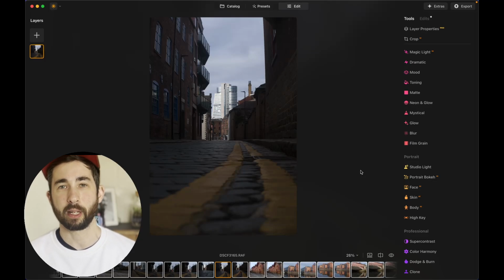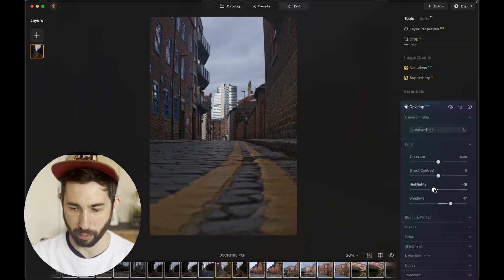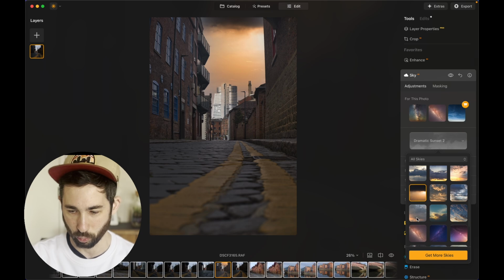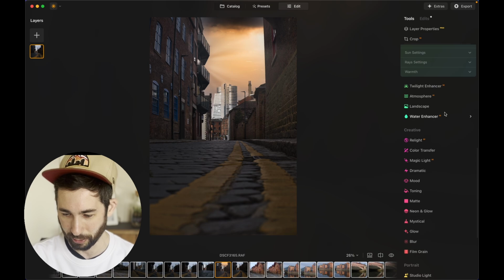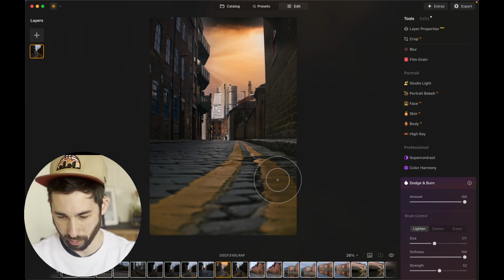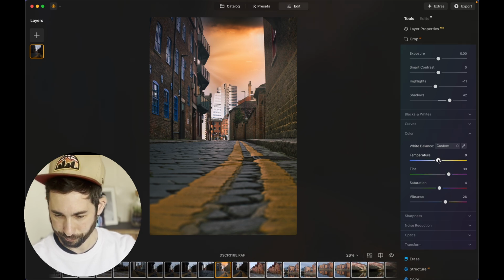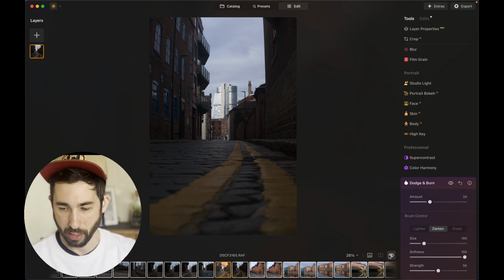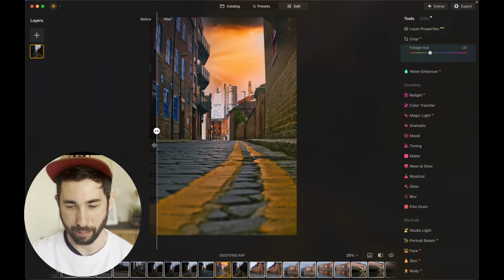How Luminar Neo Will Really Speed Up Your Photo Edits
In this video I show you every step I did in Luminar Neo to edit my RAW photo